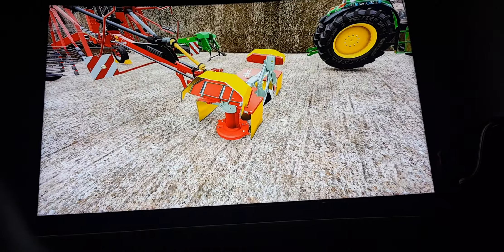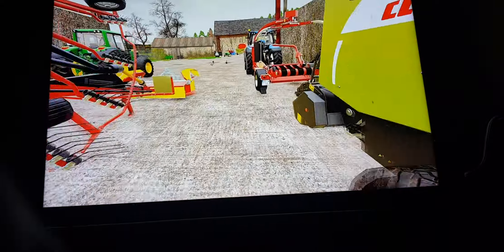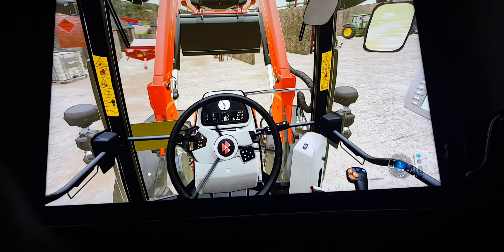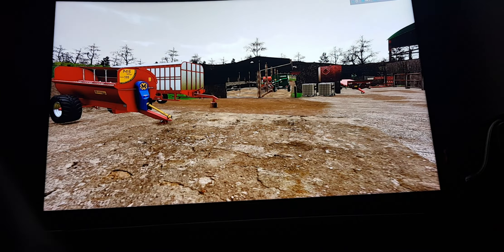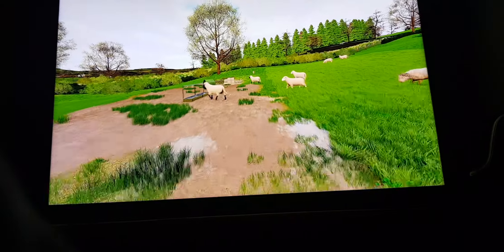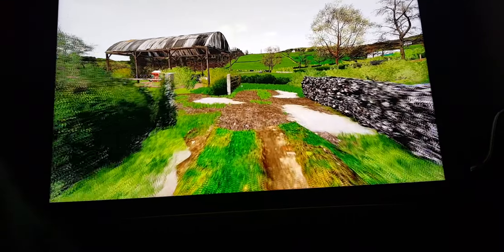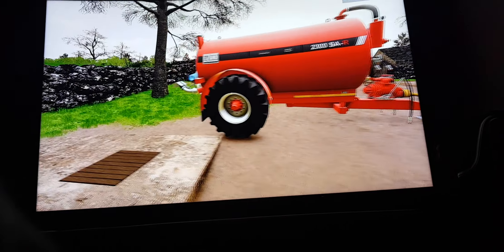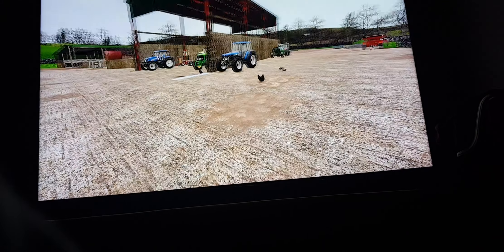survival roleplay - feeding the cows! - episode 28